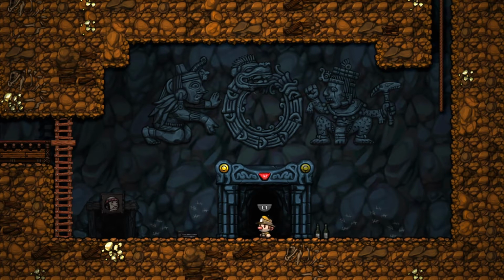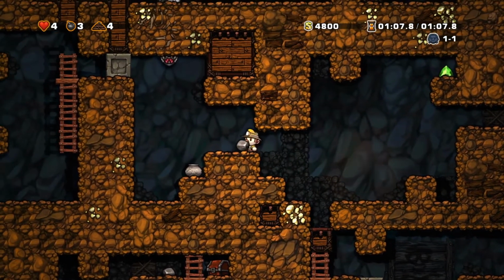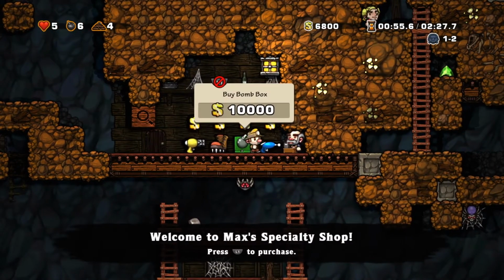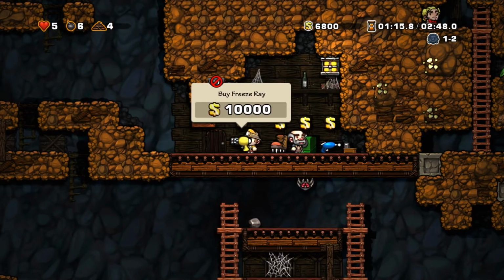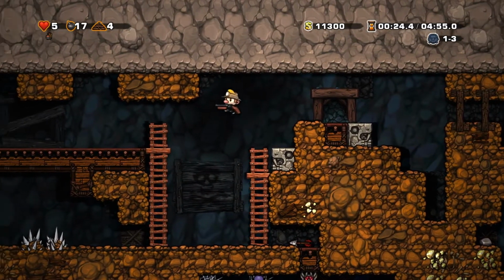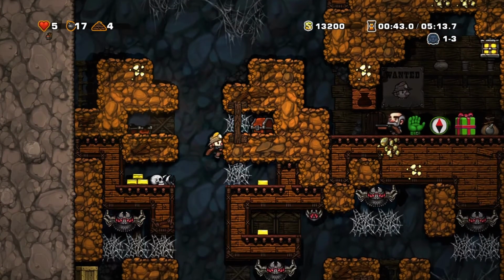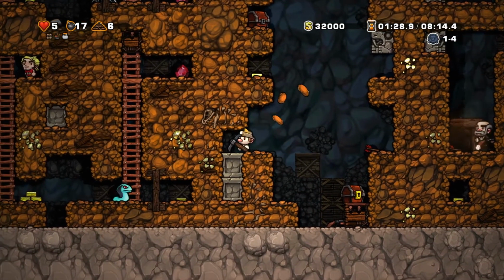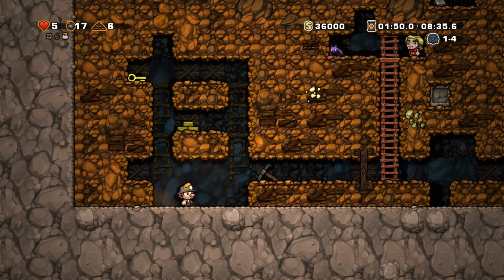Spelunky Beginner guide of tips and tricks The Mines Part 1!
Walk through of the mines with info on traps, shopkeeper, ghost and enemies in the mines.